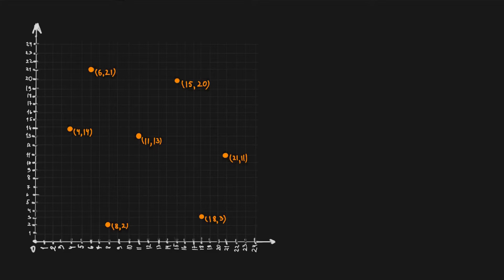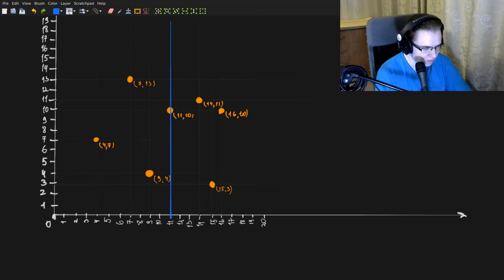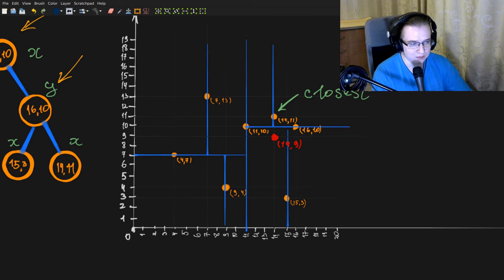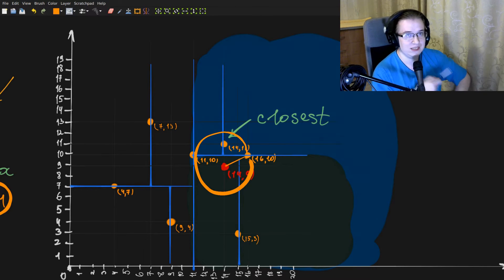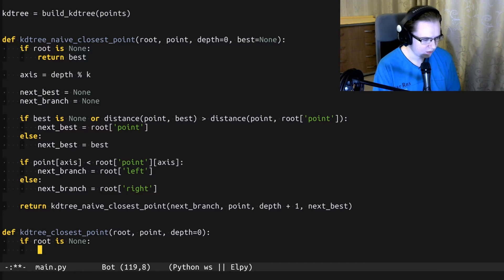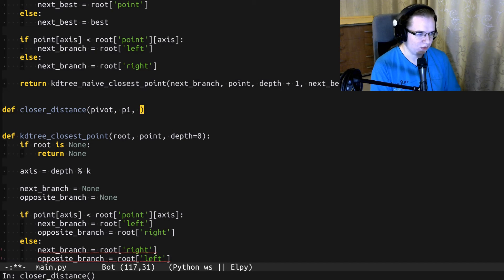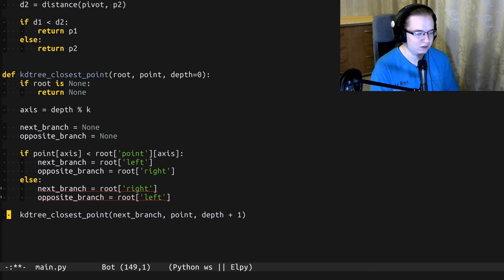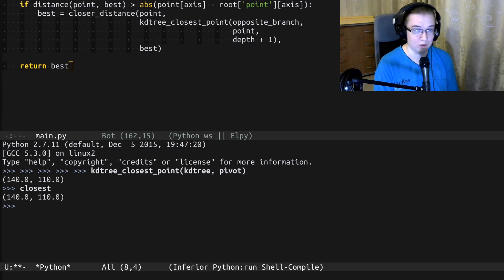K-d Tree in Python #3 — Finale